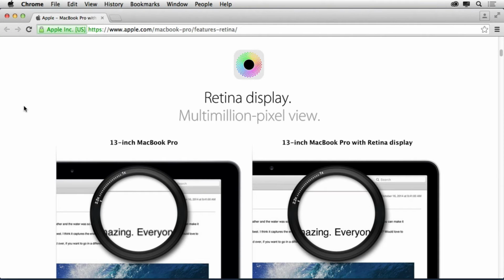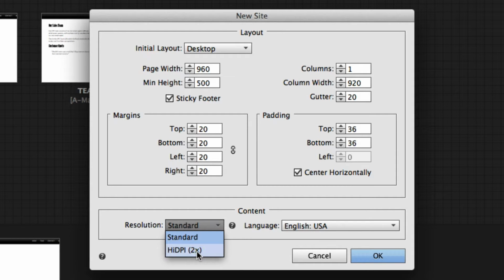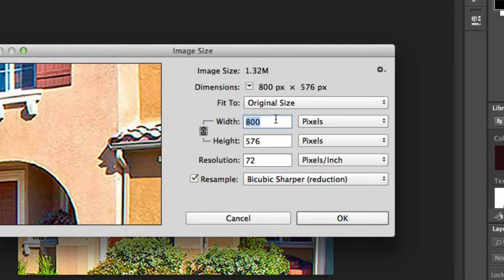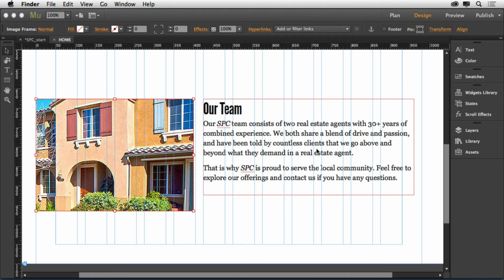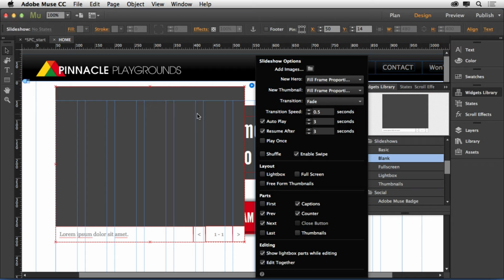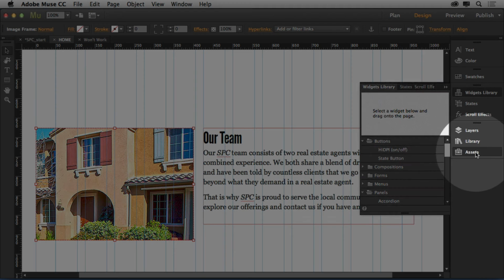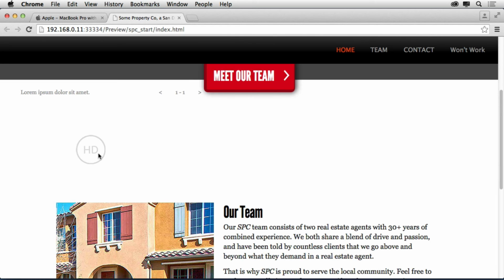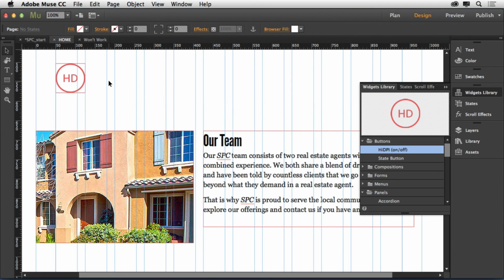Use Retina (HiDPI) images in Adobe Muse CC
BrianWoodTraining.com—In this video, I’ll show you how to make a retina (HiDPI) site with Adobe Muse CC. This means making your images look awesome on a retina (HiDPI) device.